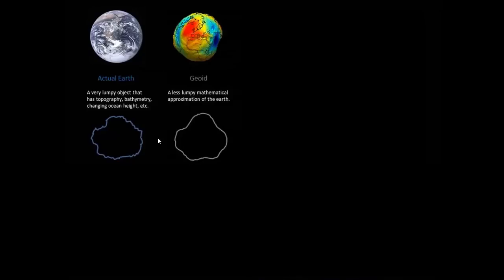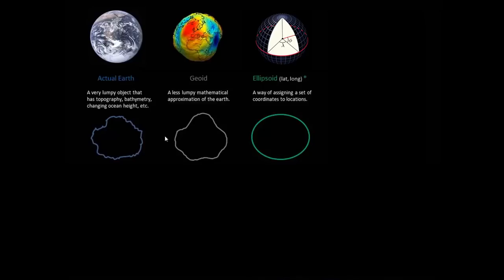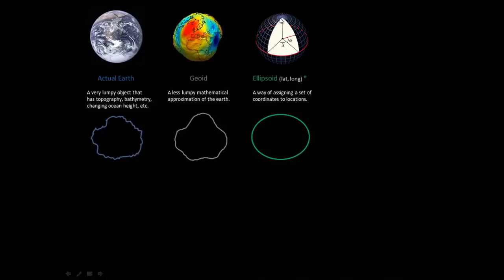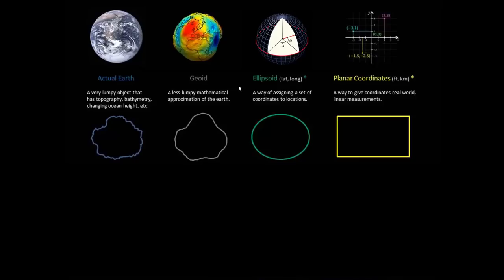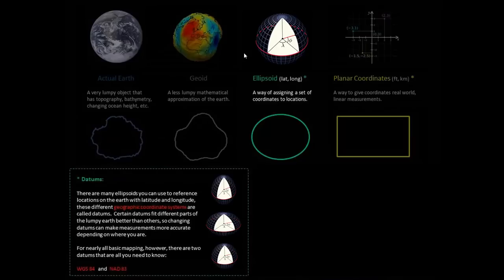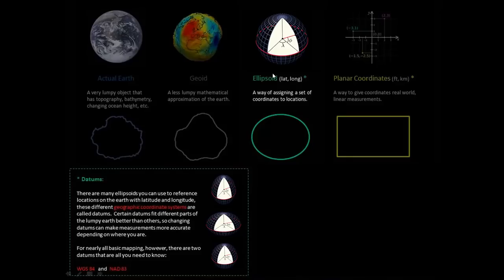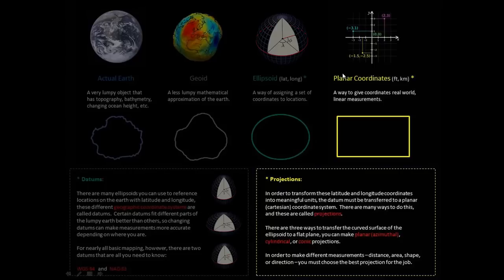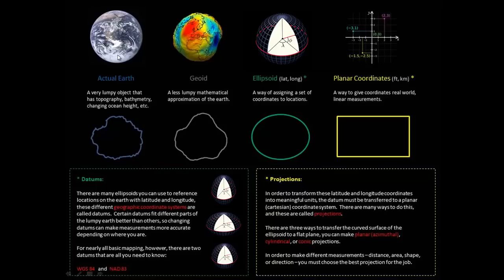Coordinate System Jargon: geoid, datum, projection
The road to choosing custom projections is not paved with sundrops and lilies.  It is time to start learning the nuts and bolts of coordinate systems.

Minute Markers:
-0:27- Geodesy, the geoid.
-1:10- Ellipsoid, geographic coordinate system.
-2:09- Can't effectively measure with ellipsoid.
-3:21- Planar coordinate system.
-3:49- Geodetic datums.
-5:41- Projections.
-6:47- REMEMBER this, degrees vs. linear units.
-7:10- Three types of projections.
-7:32- Recap.

All images included are in the public domain, though the geoid image was originally created here I believe (correct me if I'm wrong):